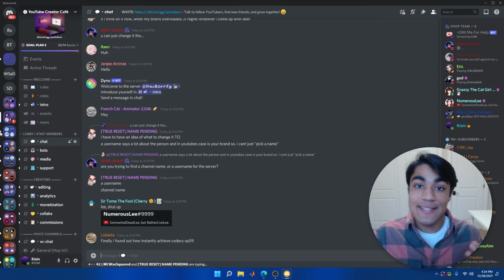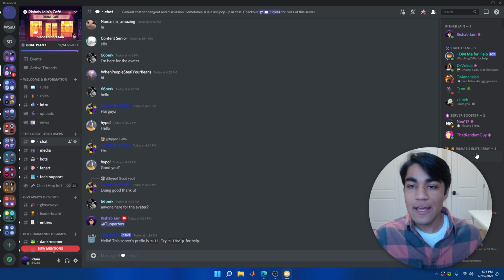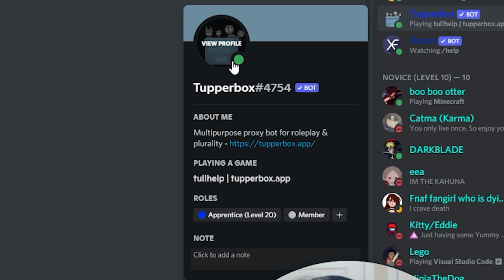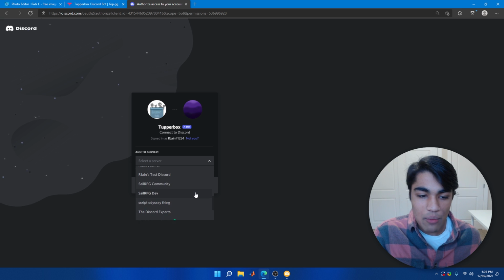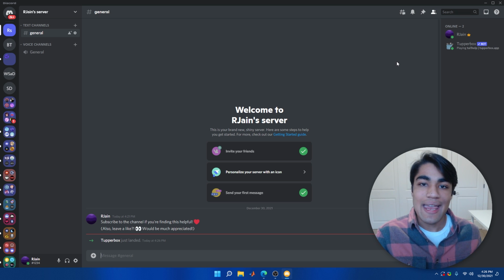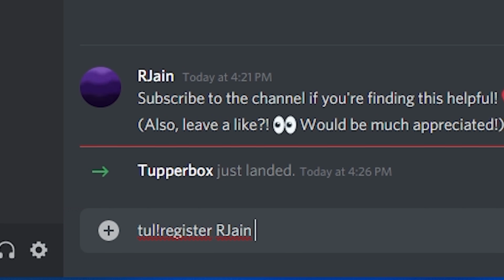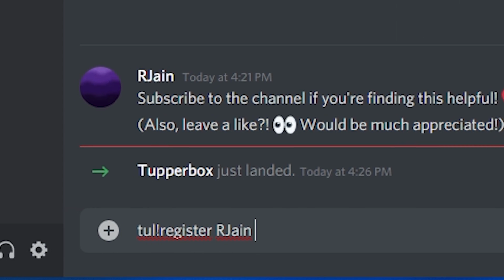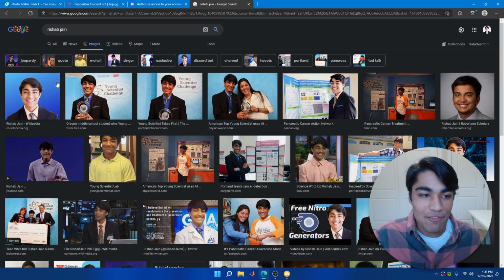How to Become a FAKE Bot on DISCORD (with the Verified TAG!)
I impersonated a Discord Bot and mods went crazy! A tutorial on how to become a fake bot on Discord by pretending to be a Discord Bot? Get the Discord Bot Tag and Verified Bot Badge and be able to control the Discord Bot by following this video.

(2026)

Timestamps:
0:00 Introduction
0:23 Step One: Setup
2:17 Step Two: Creating Tupper
6:21 Step Three: Using Tupper
7:35 Conclusion